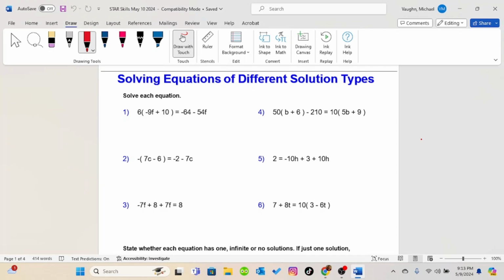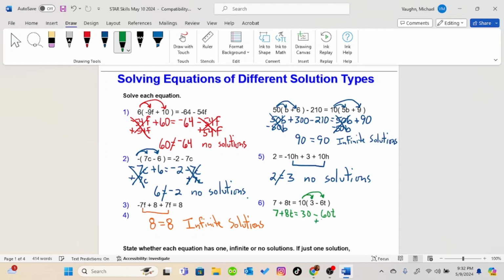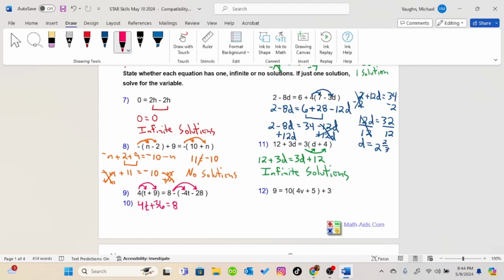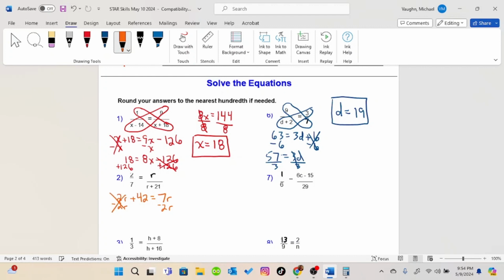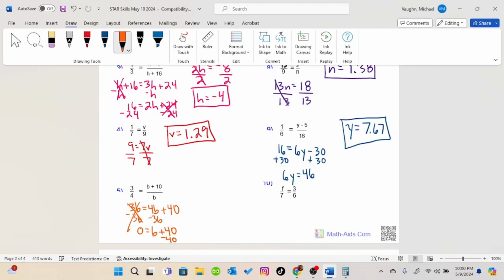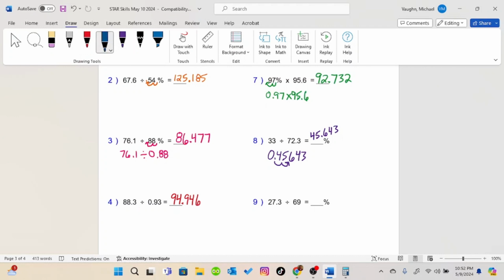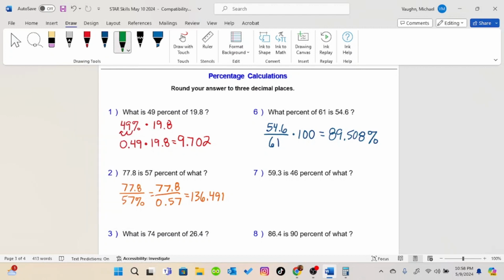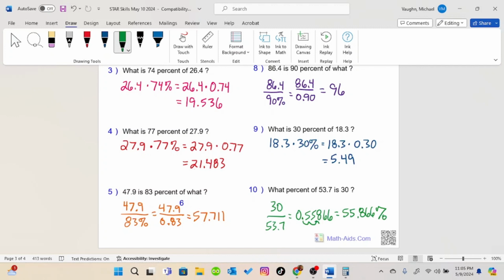STAR Skills Day May 10th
STAR Skills day to practice skills that will help bring your test score up.